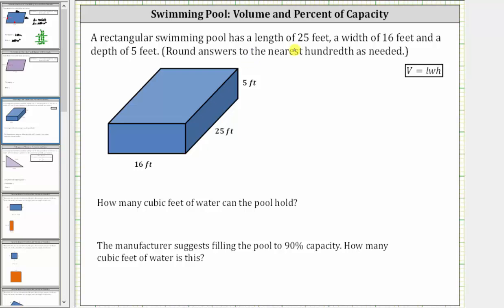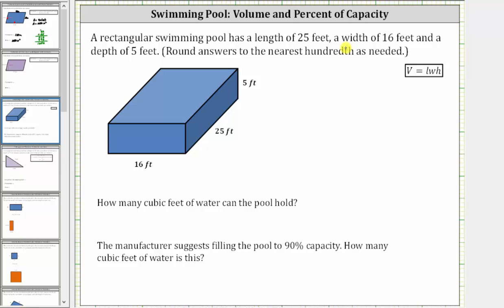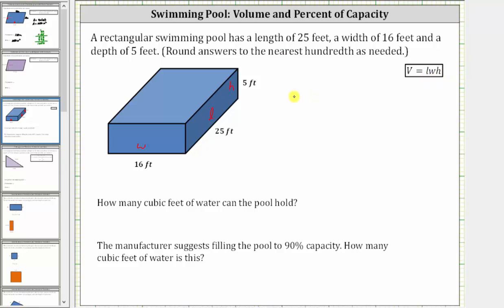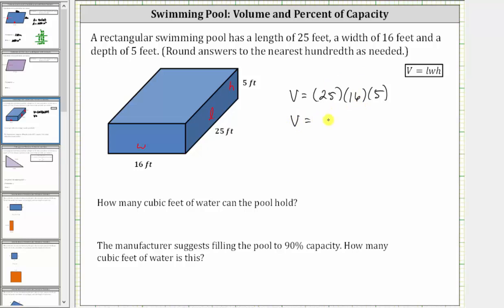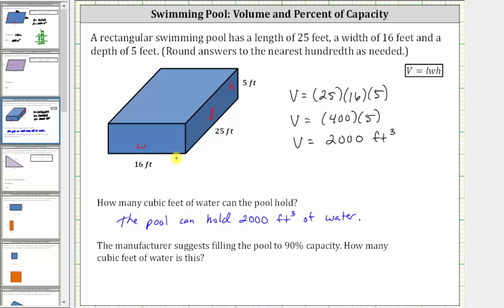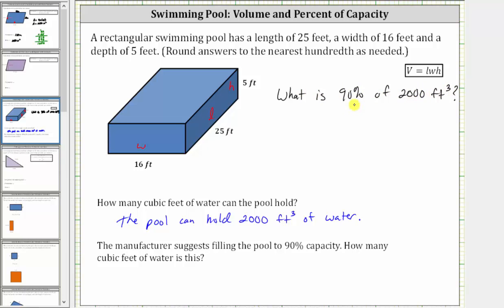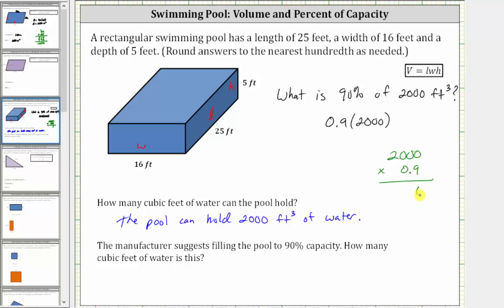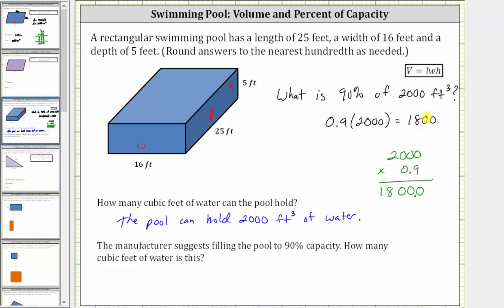Determine the Percent of a Volume of a Rectangular Pool (Box)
This video explains how to determine a percent of the volume of a right rectangular prism.